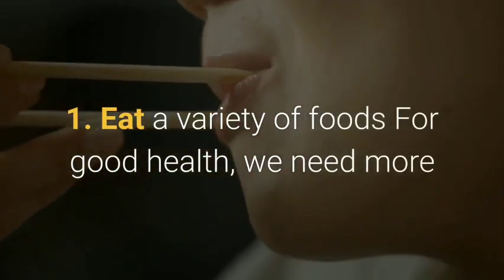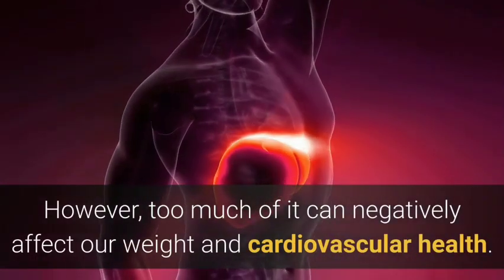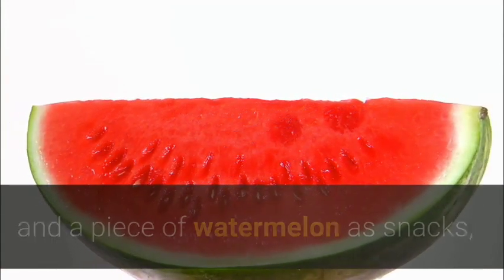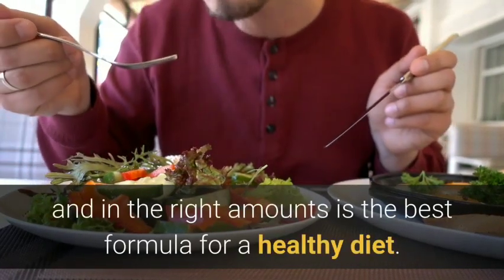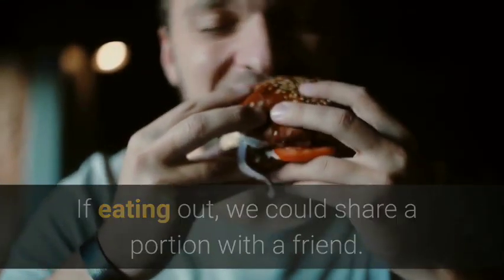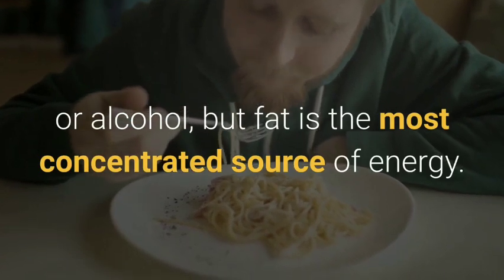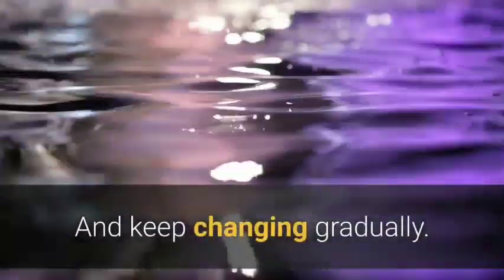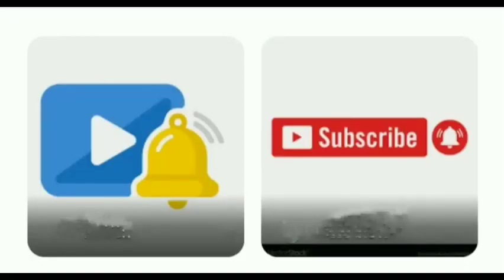WARNING! YOU MUST WATCH THIS BALANCE DIET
HEALTH VLOGS

GIFT OF GOD

VIDEOS

TIKTOK

VIDEOS

TIKTOK

CLASSIFIED ADS

FOR FUN

FUNNY VIDEOS

FUNNY TIKTOK

AMASING VIDEOS

AMASING TIKTOK

HOW TO UPLOAD ON YOUTUBE

BEST NATURE

DISASTER SCENES

BEST MUSIC!

HOT MEN!

HOT TIKTOK

HOT WOMEN

BALANCE DIET
Pls do watch this!

If ever we overly mistaken sending video with claiming copyright.